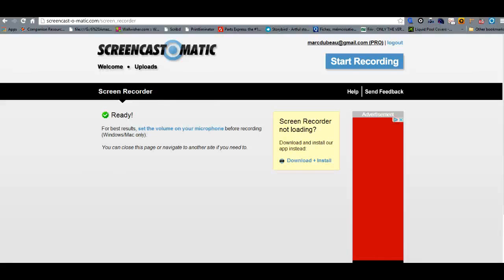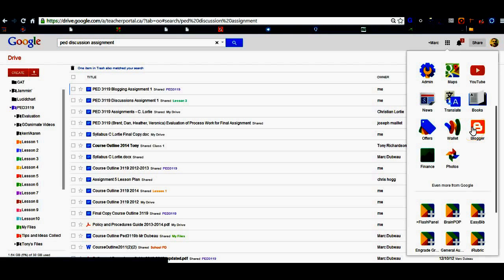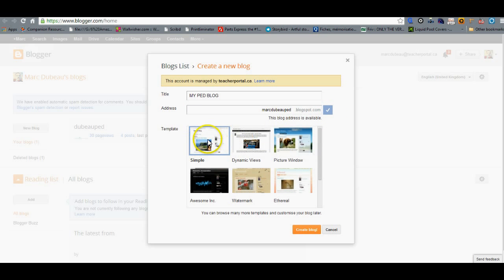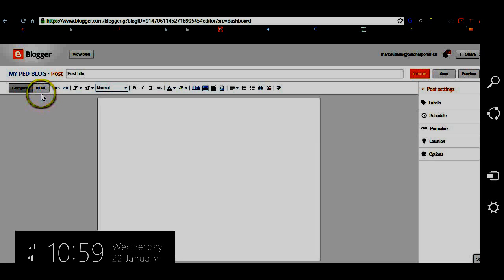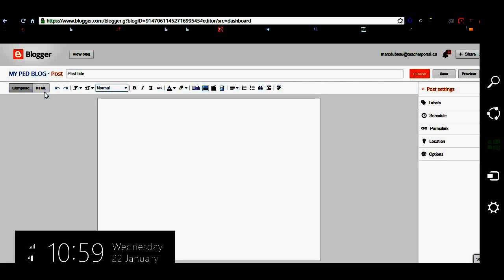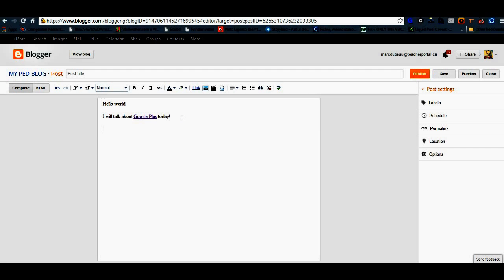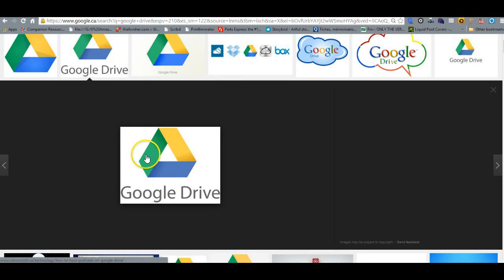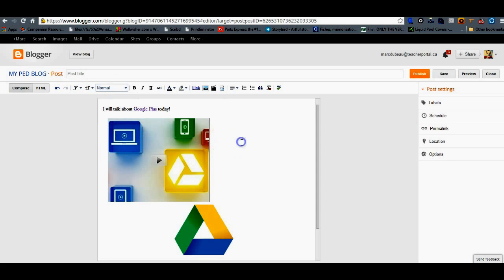Intro To Blogger 2014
A brief Intro on how to use blogger with your Google Apps Account.   Implications with students are briefly outlined

to learn more!